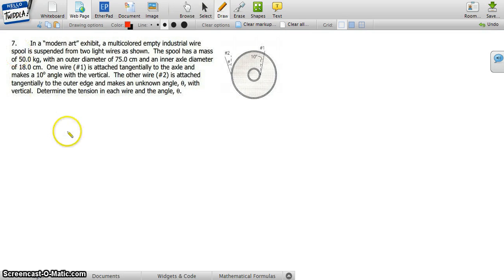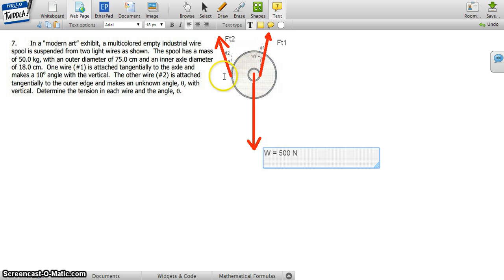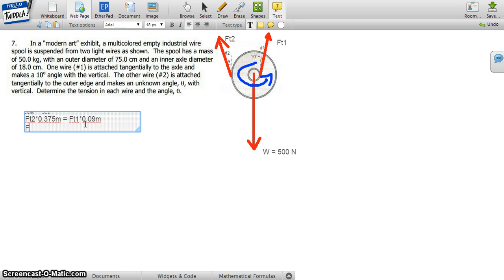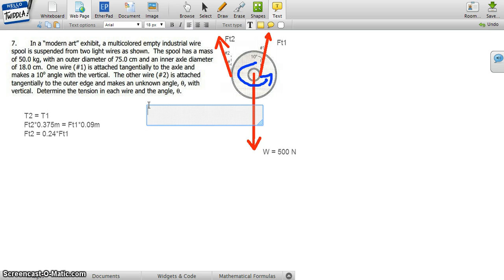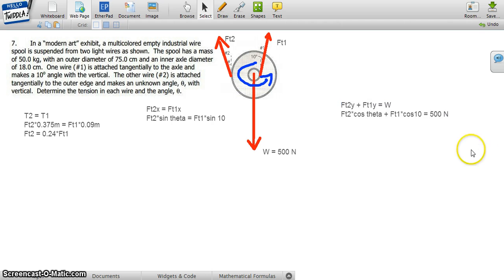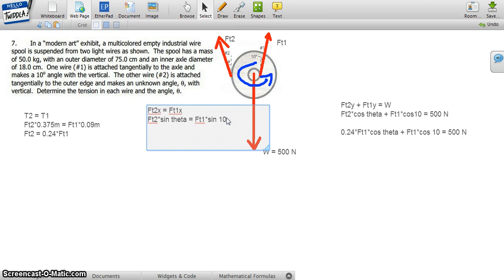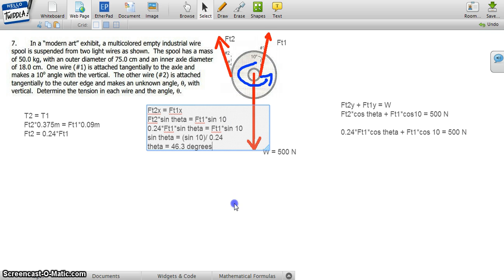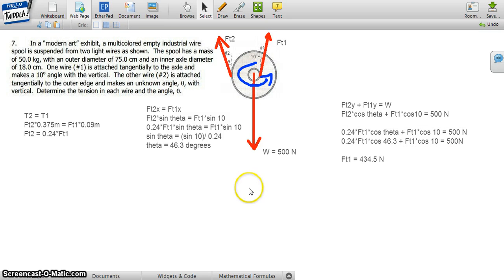Rotational Statics WS 4 problem #7